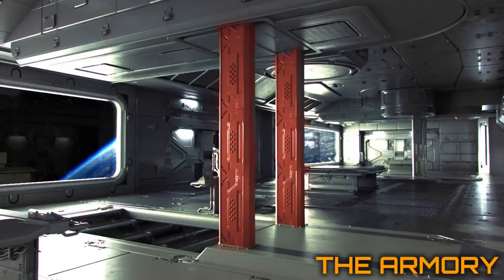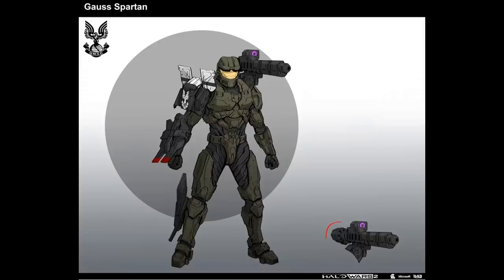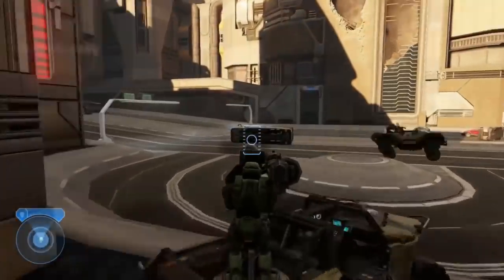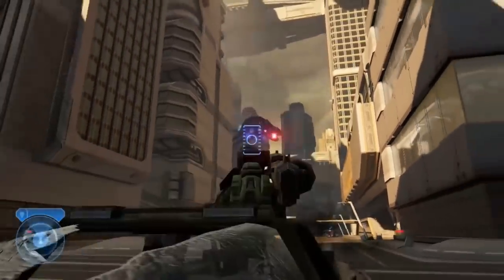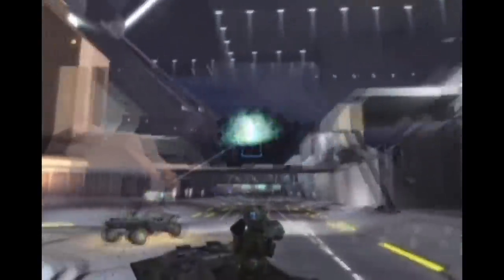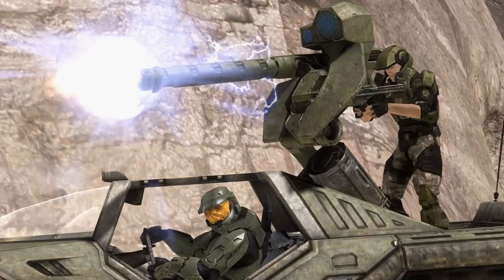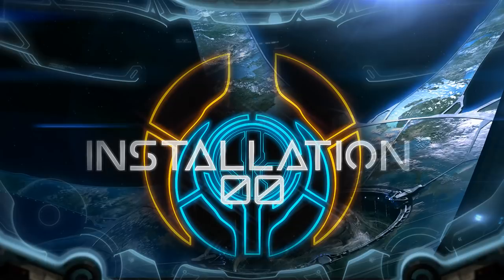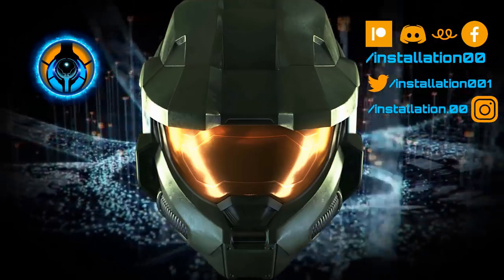Gauss Cannon - The Armory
In this episode: We look at the Gauss Cannon after popular demand on the discord. 1hr38 Minutes from idea to export!